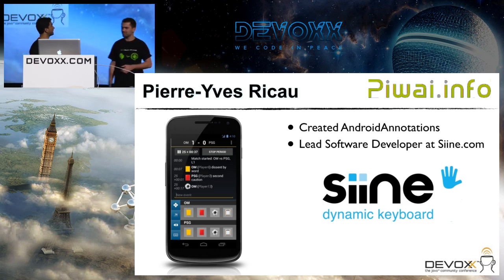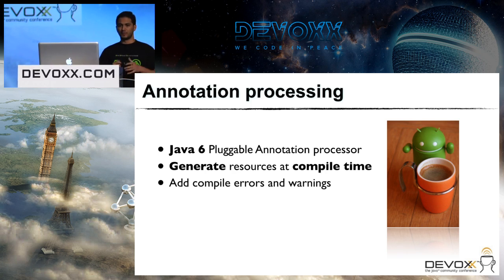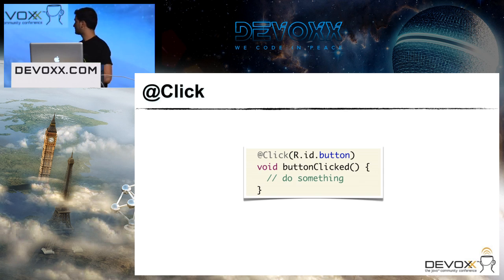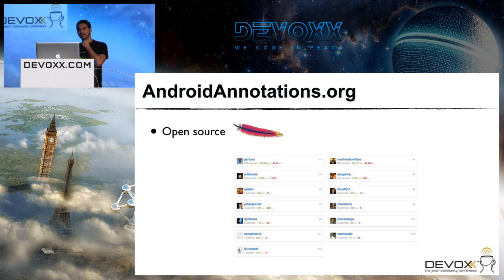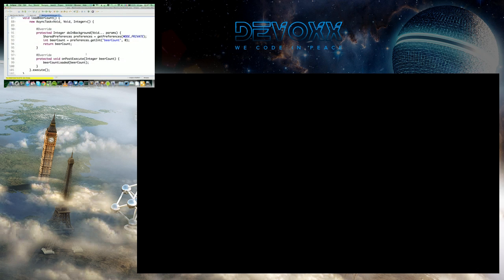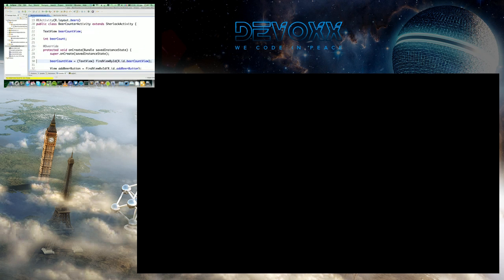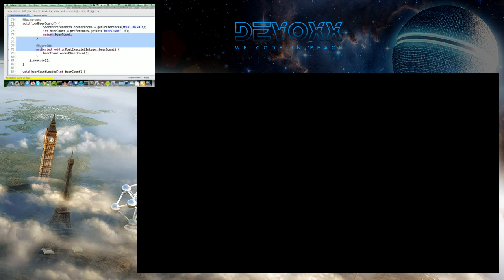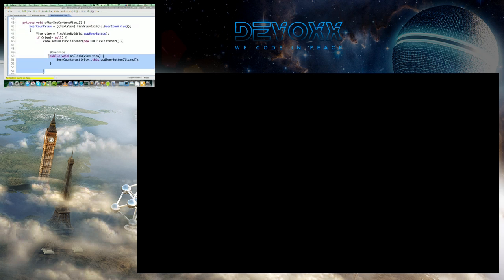Android DDD (Diet Driven Development)!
Is your Android code growing big and fat?

It's time for a slim down: with AndroidAnnotations, you will lose 42% LOC in a few hours, money-back guaranteed! Oh, by the way... it's Open Source!
Try it now, it works!

Why are we writing the same Android code over and over again? Why are our apps harder and harder to maintain? Context and Activity god objects, juggling with threads, loads of anonymous listener classes, tons of unneeded casts... can we improve that?

With a few Java annotations, developers can express their intentions and let AndroidAnnotations generate the boring boilerplate code at compile time, using the Java 6 Annotation Processing API.

The presentation will start by explaining the key concepts, followed by a live coding diet on a fat application to demonstrate AndroidAnnotations' advantages.

Authors:
Alexandre THOMAS
Alexandre THOMAS is a JEE, Android and iOS developer at eBusiness Information and a commiter on the AndroidAnnotations project. He created AndroidKickstartR, a android project generator.
Along with Pierre-Yves Ricau, Alexandre spoke about AndroidAnnotations at Devoxx, Devoxx France and PAUG (Paris Android User Group).

Pierre-Yves Ricau
Android baker at Square.

I started having fun with Java & Android as a consultant in Paris, then joined a startup in Barcelona and finally joined Square in San Francisco to work with some of the best engineers in the world.

I like good wine & low entropy code.